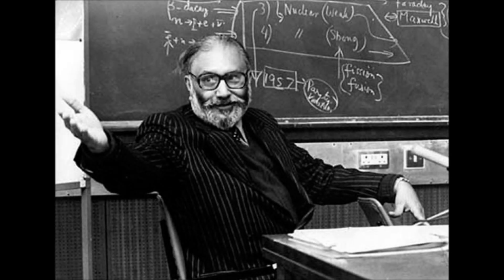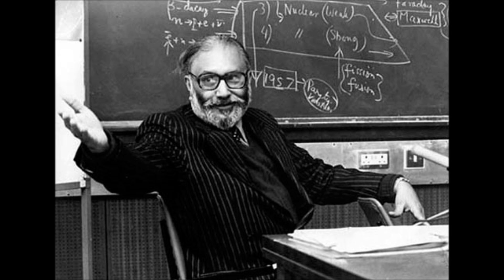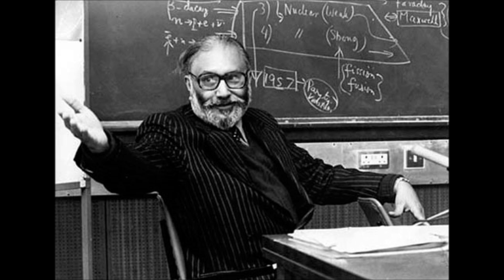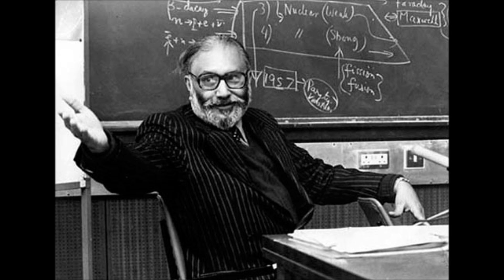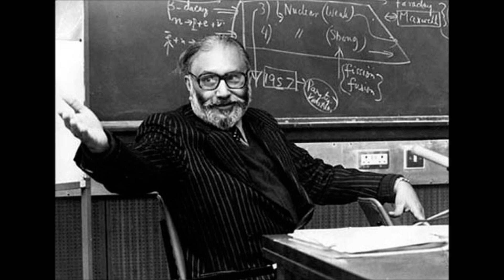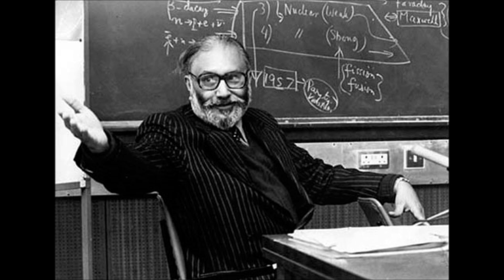Mohammad Abdus Salam on Quantum Physics and Fundamental Symmetries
Mohammad Abdus Salam, محمد عبد السلام‎, was a Pakistani Ahmadiyya Muslim theoretical physicist who, along with Steven Weinberg and Sheldon Glashow, was the winner of the 1979 Nobel Prize in Physics for his contribution to electroweak unification. Abdus Salam was the first and the only Pakistani to receive a Nobel Prize and the first Muslim to win a Nobel Prize in science.

Physicists had discovered that there are four fundamental forces of nature; gravitational force, strong and weak nuclear force, and the electromagnetic force. Salam had worked on the unification of the weak nuclear force and the electromagnetic force forces from 1959 with Sheldon Glashow and Steven Weinberg at Imperial College London. Salam was highly convinced that weak nuclear forces are not really different from electromagnetic forces, and two could inter-convert.

From 1959, Salam had searched for such unity that takes place in them. In 1966, Glashow had formulated the same work, and the theory was combined in 1966. In 1967, Salam along with Steven Weinberg proved the theory mathematically and these models were developed into the Electroweak Interaction in the Standard Model of Particle Physics. For this achievement, Salam, Glashow, and Weinberg were awarded the Nobel Prize in Physics in 1979.
This theory predicted the existence of massive gauge bosons at the energy where unification occurs, which creates electroweak symmetry breaking. These Bosons, the W+,W- and Z bosons were later detected at CERN in the 1980's using the Large Electron Positron Collider, LEP, which was built for this purpose.

The Higgs mechanism also arises from the electroweak model as the gauge bosons should be massless, like the phoon and gluon. Unless there is a mechanism by which a boson, known as the higgs boson, gives the gauge bosons mass.